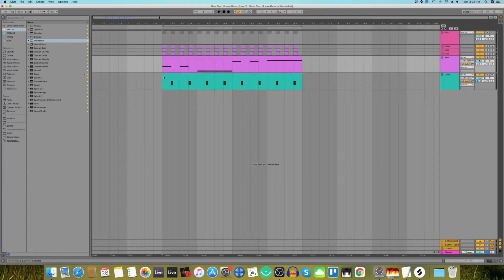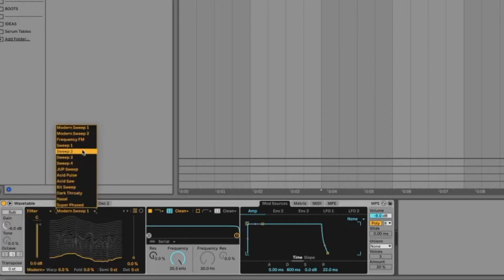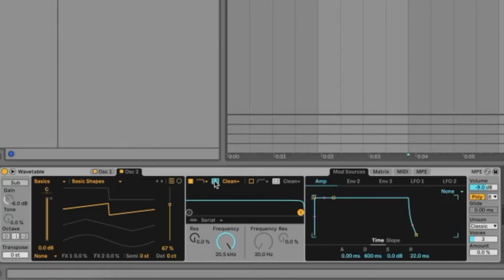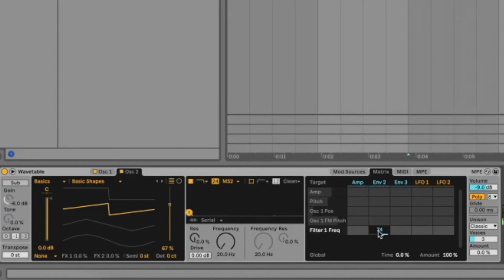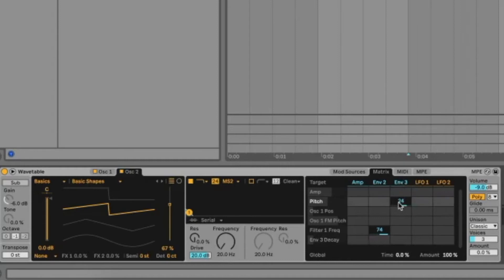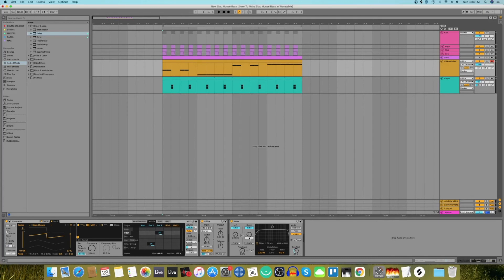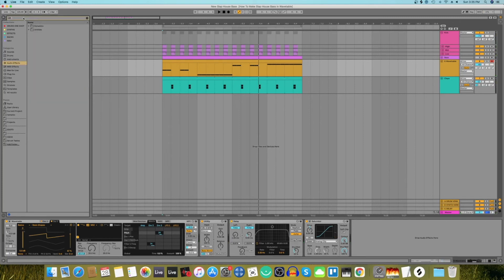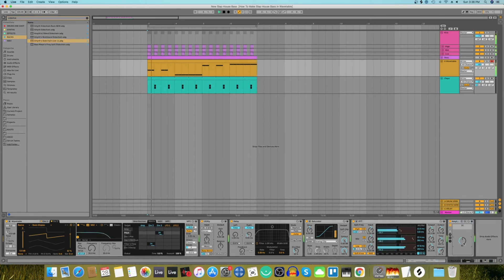How To Make Slap House Bass In Wavetable | Ableton Live Tutorial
How To Make Slap House Bass | Ableton Live Tutorial | Ableton Live Wavetable

How To Make Slap House Bass. In this video DJ Amyth Shows how to make Slap house bass using Ableton Live's Wavetable synth. If you don't have or use any slap house bass samples or if you don't have any expensive third party plugins like Serum, Nexus 3 etc. and their slap house bass presets then this tutorial will be very helpfull for you.

Learn Electronic Music Production Online With DJ Amyth
Learn Ableton Live Basic Course in 1 month
Learn FL Studio 20 Basic Course in 1 month
Learn Logic Pro X Basic Course in 1 month

The DJ to officially remix more than 60 bollywood movies
The only DJ to work with A.R.Rahman
The DJ to win IRRA Award for the movie Kaminey

Music Production

How to use Ableton Live

Ableton Live Tutorials

Ableton Live For Beginners

How to Ableton

ableton live 10 tutorial hindi,

fl vs ableton,

fl studio vs ableton,

wavetable

Checkout all of my bootlegs